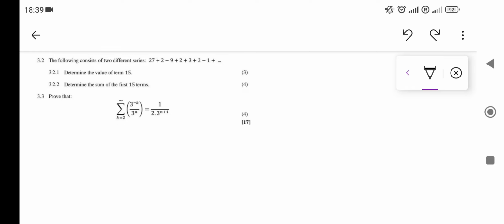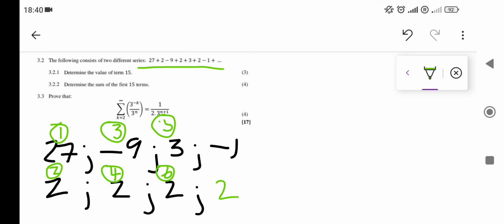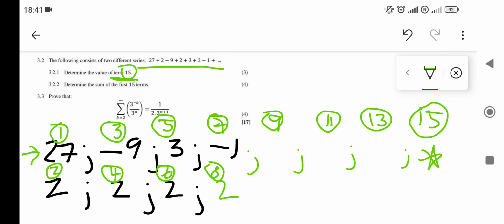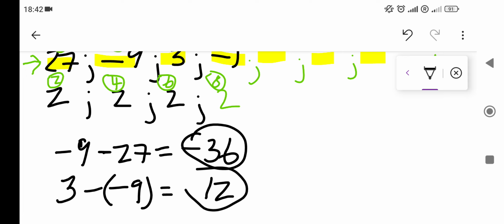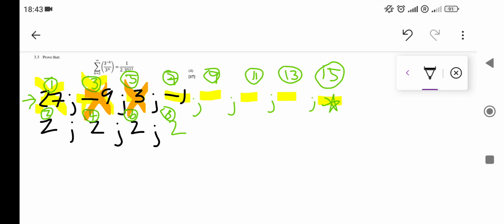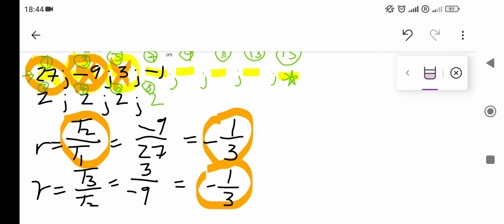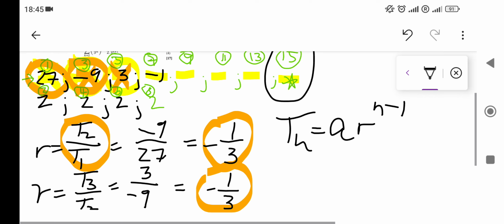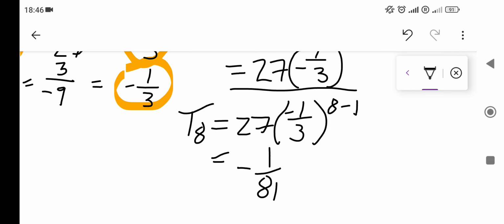combination of sequences - grade 12 - geometric sequences - nth term - sum of terms